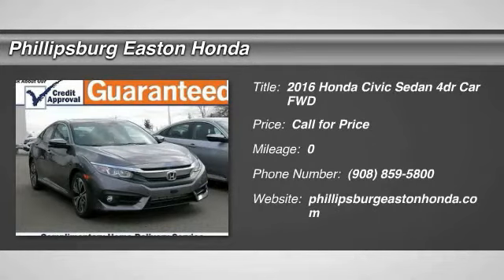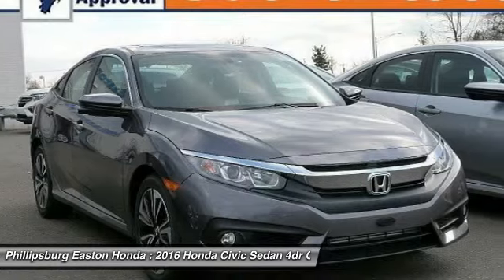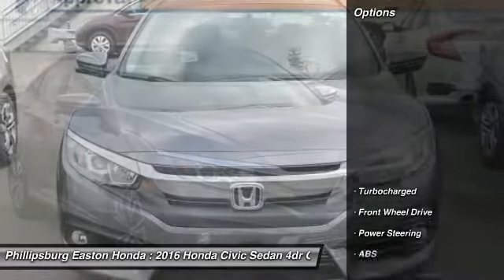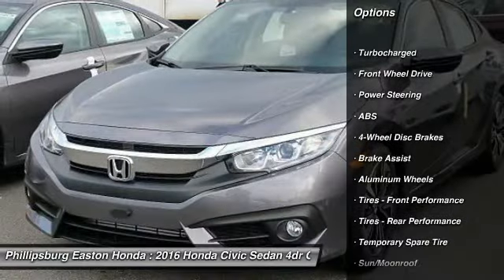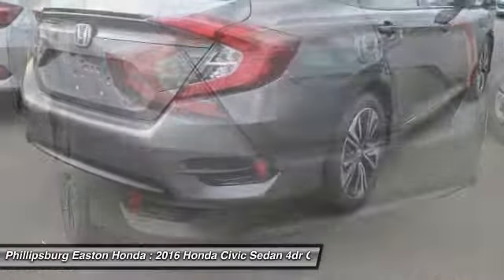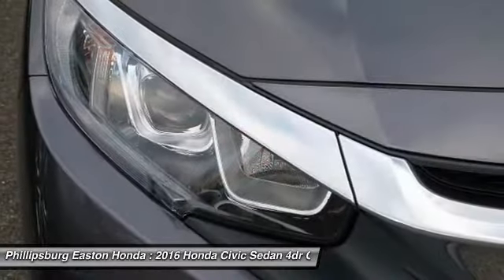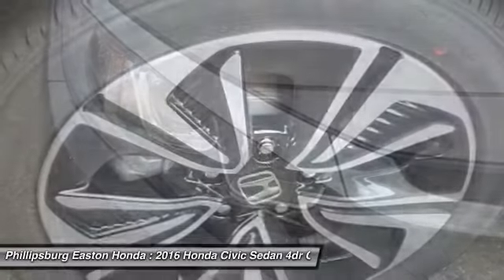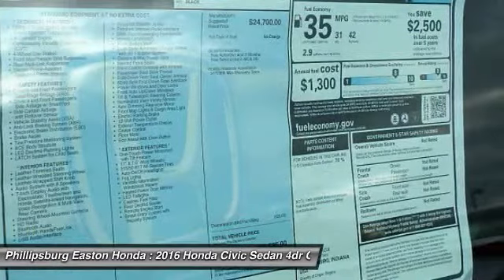2016 Honda Civic Sedan Phillipsburg NJ 160564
2016 Honda Civic Sedan EX-L

Don't miss this 2016 Honda Civic Sedan. It's equipped with Automatic transmission and features a Modern Steel Metallic exterior. With 0 miles, You'll want to take this 4dr car home. Make a great choice today.